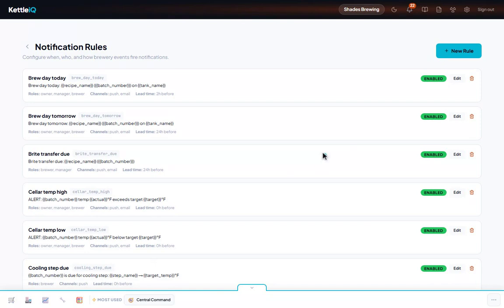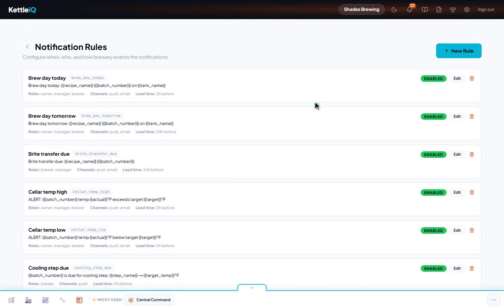Configure Notification Rules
Watch how notification rules work in KettleiQ — each rule fires on a brewery event, targets specific roles and channels, and can be enabled, disabled, or edited when the wrong people are notified.